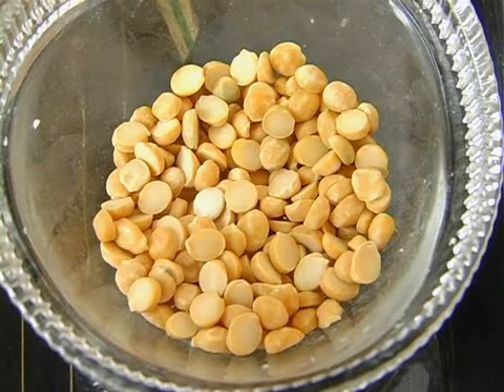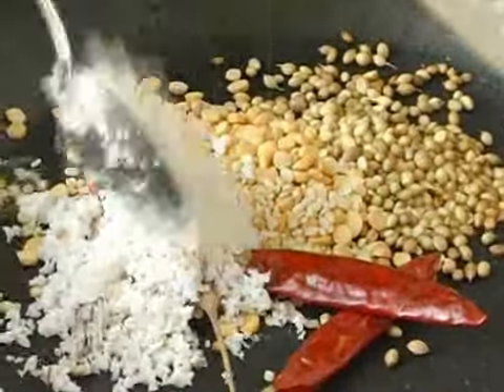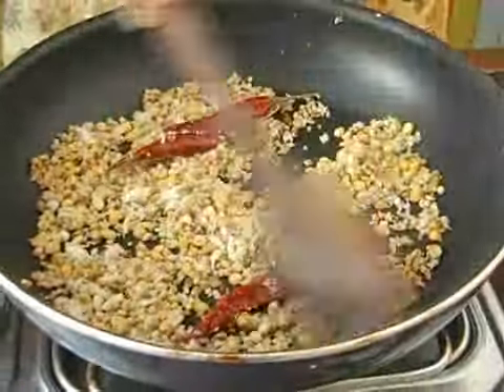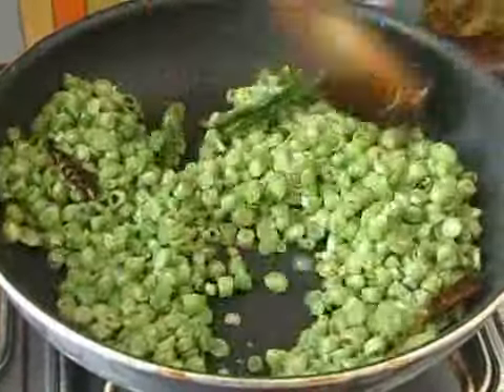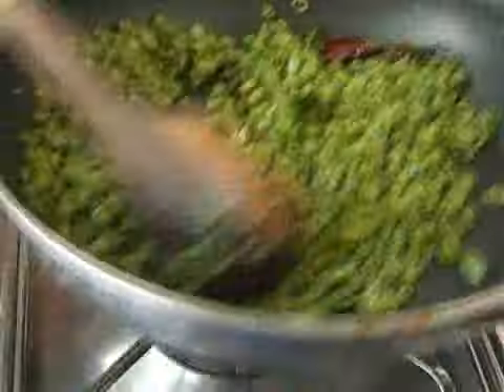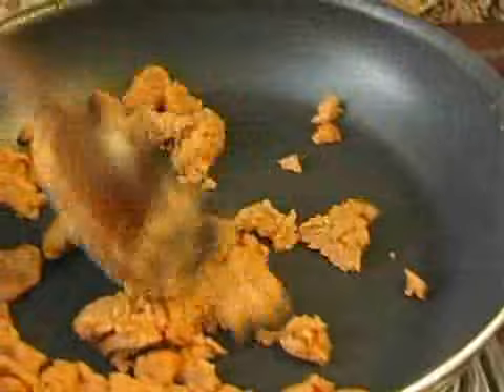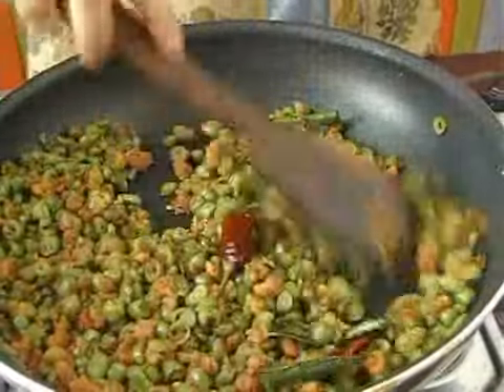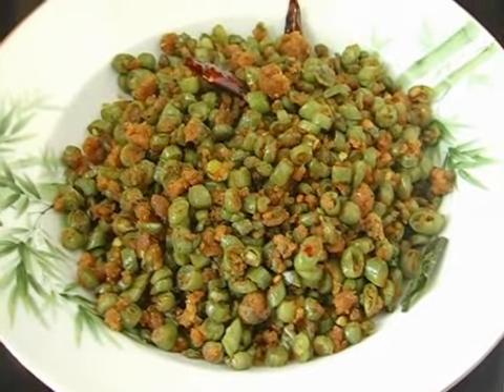Masala Beans Poriyal